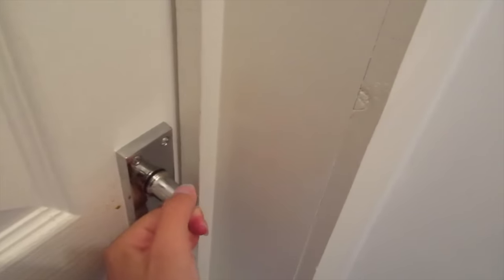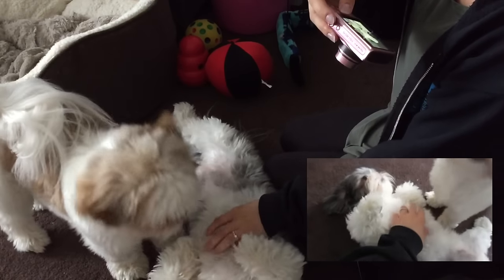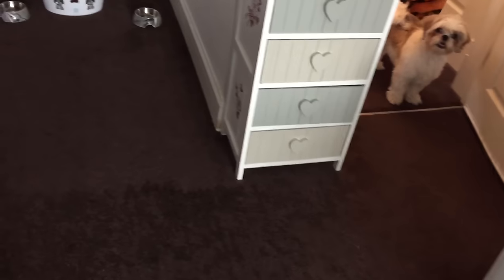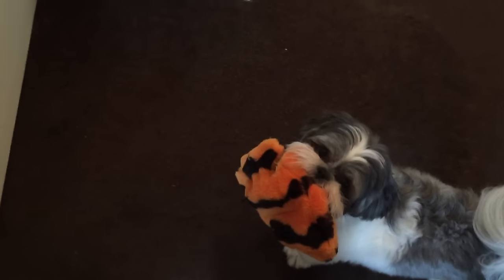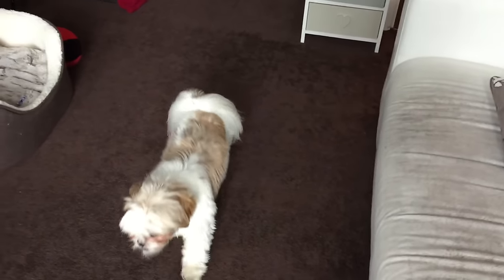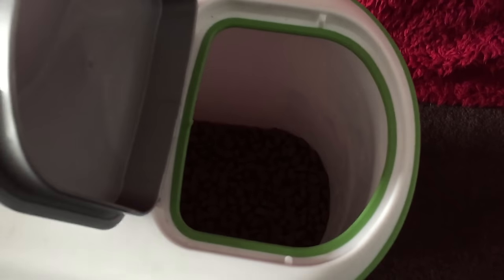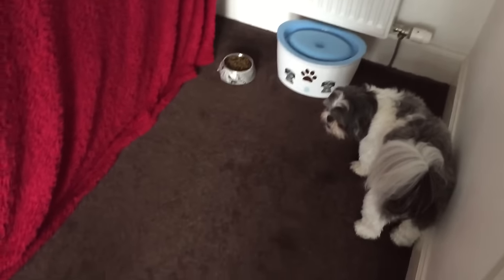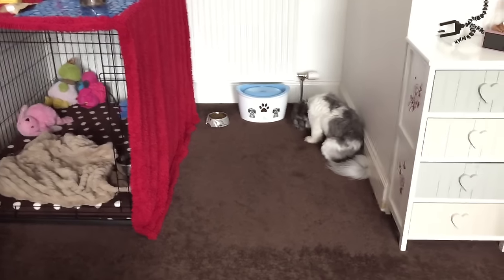Morning Routine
Our morning routine, we are glad to share this. Every morning is the same minus the toy Pixie decided to take with her!

As requested by Melannie Bernal!